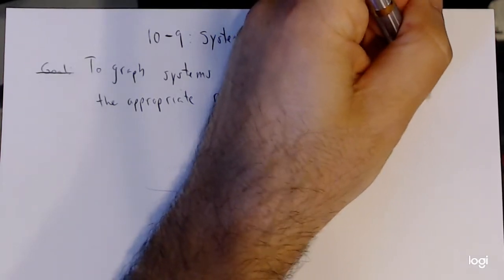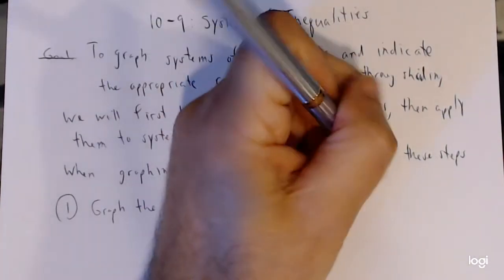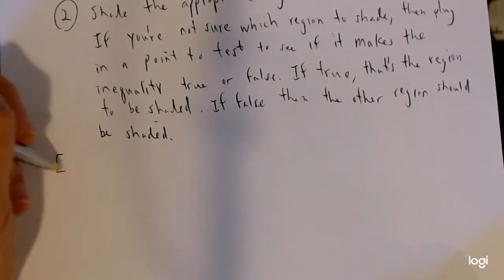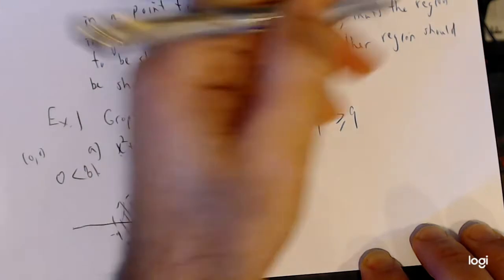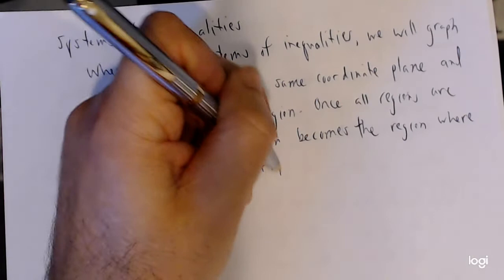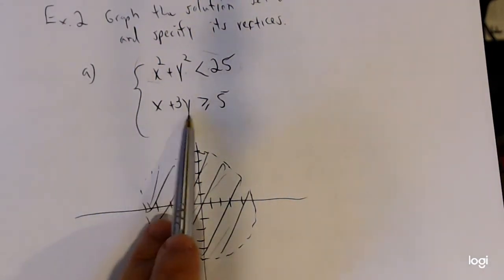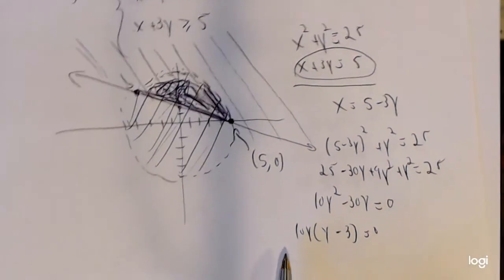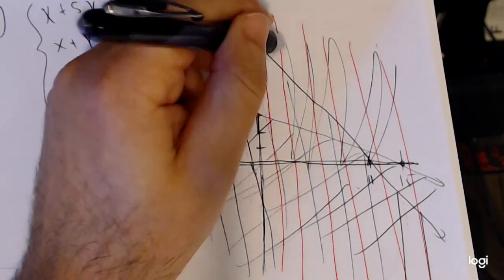Integrated 3 10 9